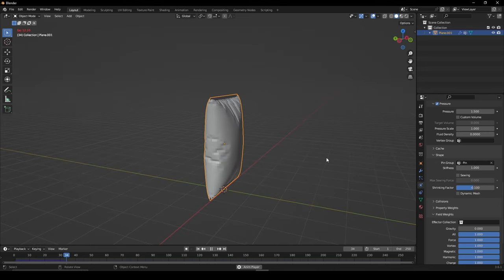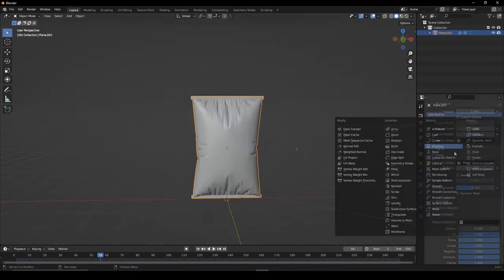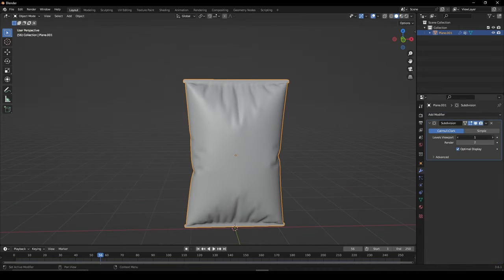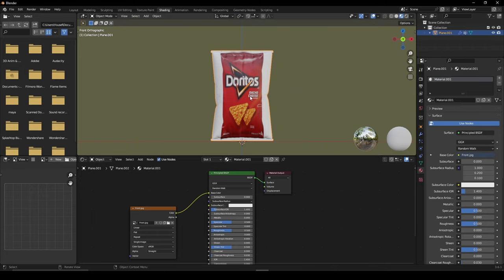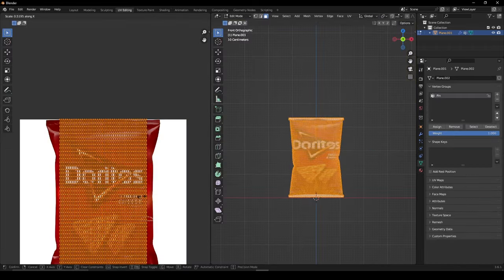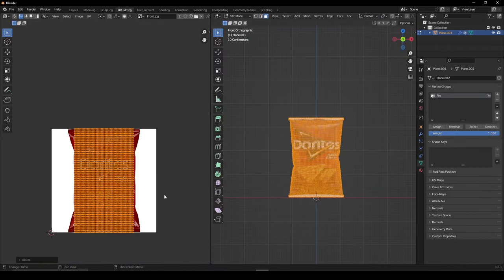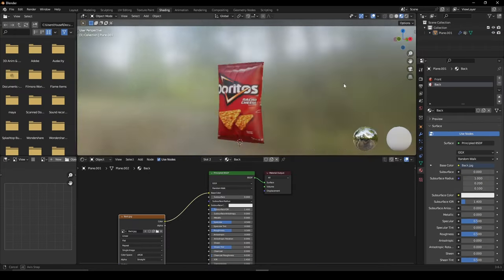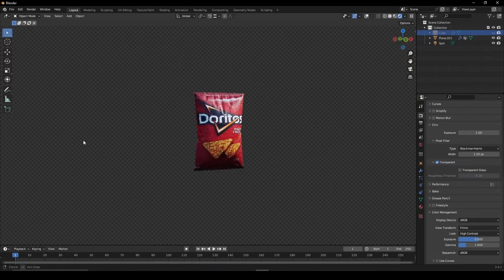Create Chips in Blender in 1 Minute!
Learn to model a Chips bag in this 1 minute blender beginner tutorial!